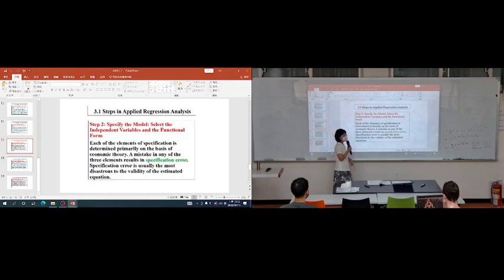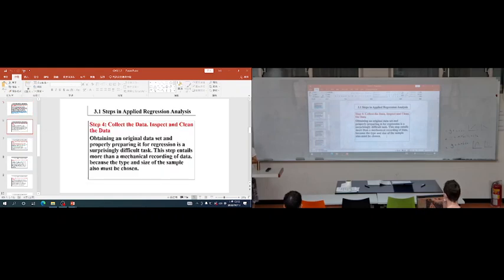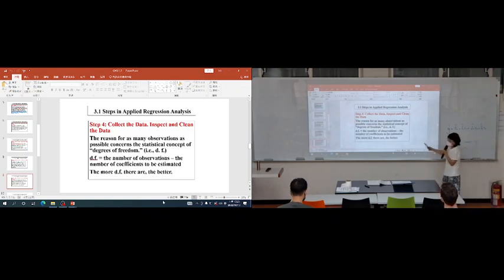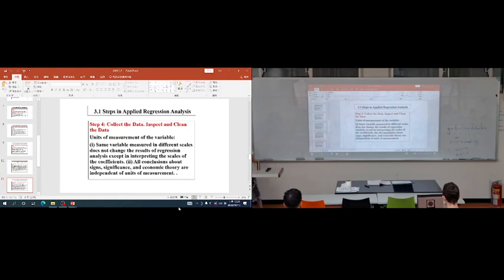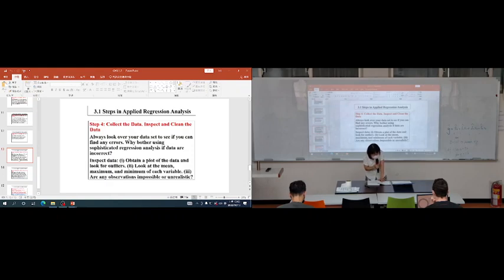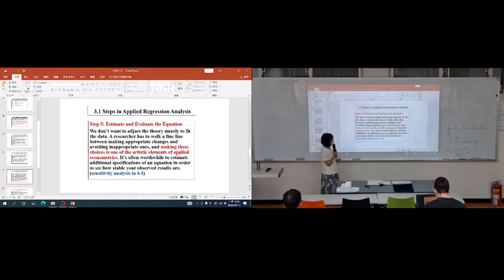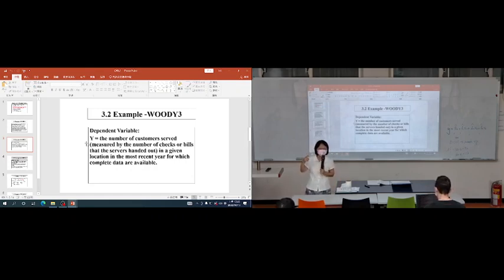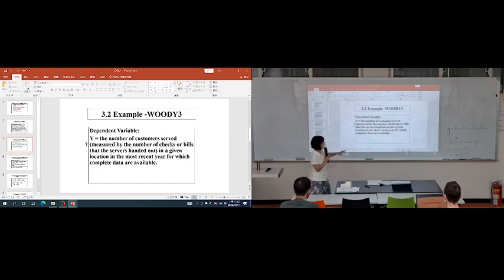Research Methods 2022/10/13 Part 2